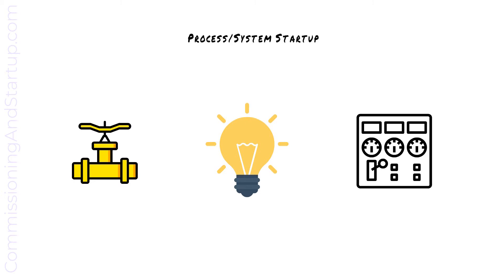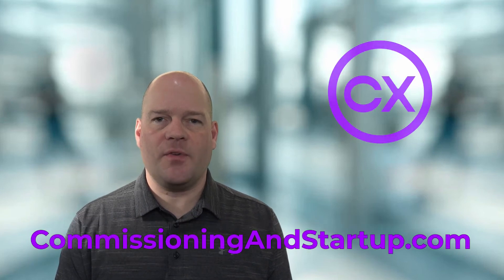Startup- Who Should Witness Each Step of Startup?